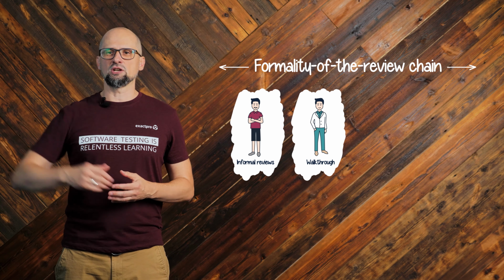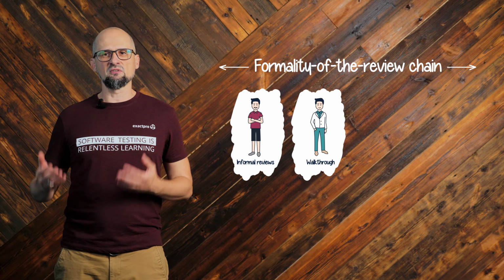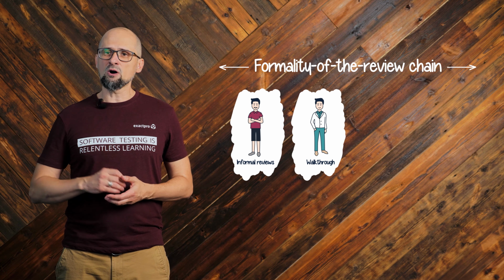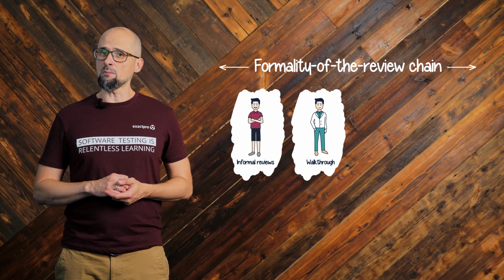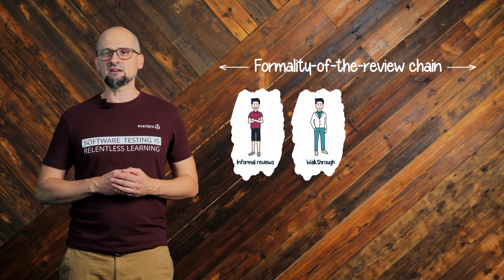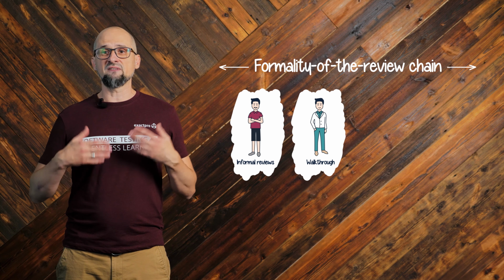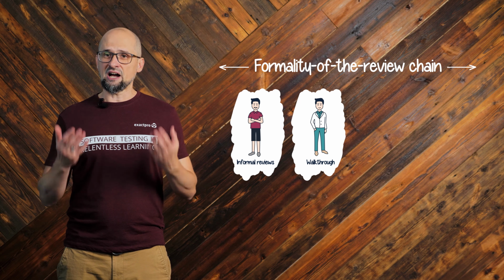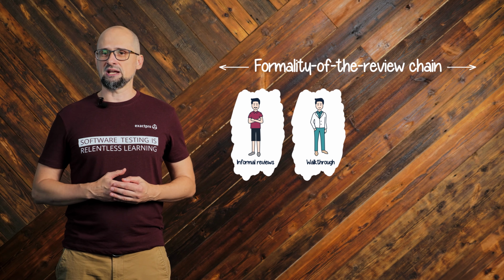ISTQB Foundation Level Certification Explained – Chapter 3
In this episode of the series on ISTQB’s Foundation Level certification, we discuss Chapter 3 and talk about static testing and the review process.

Join our LinkedIn and Facebook groups to prepare for the ISTQB® CTFL exam and stay updated with the latest testing insights.